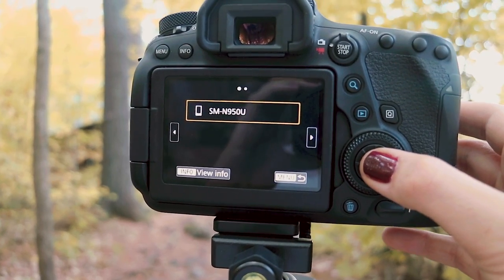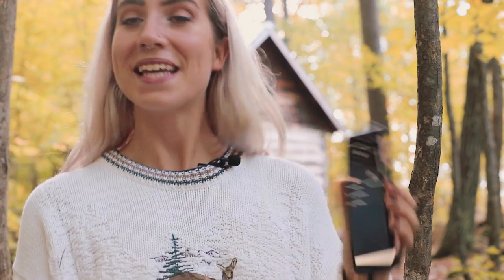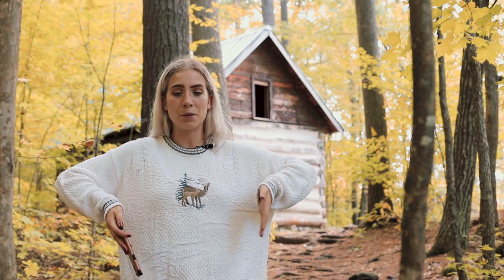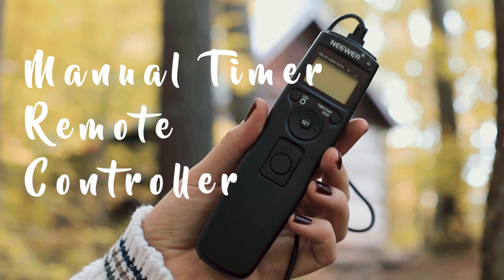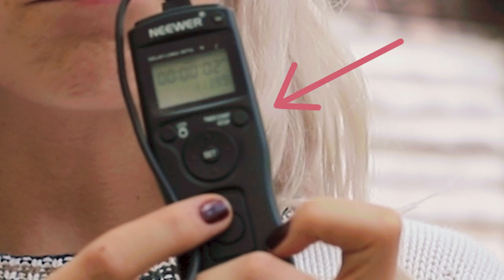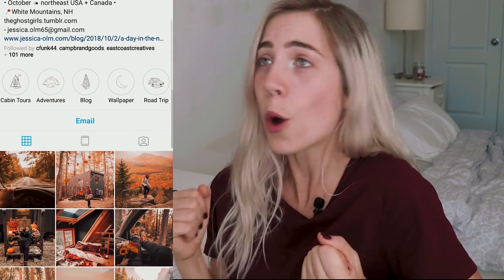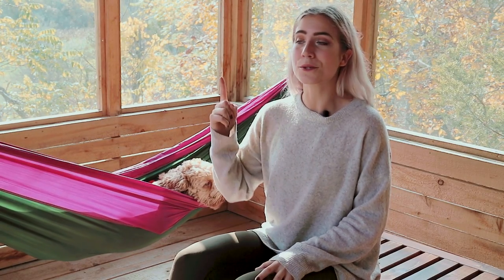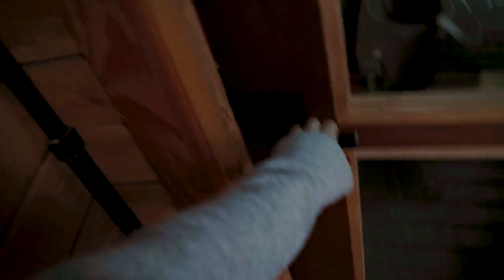SELF PORTRAIT PHOTOGRAPHY | how to use phone & manual timer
Hello Sunshine!! ☼
This video was so highly requested on my Instagram that I'm going to make an entire series out of it! so get ready!!

this video talks about the steps to self-portrait photography and how to get the most out of a location.

Camera for vlogging
& for photography

Digital Timer